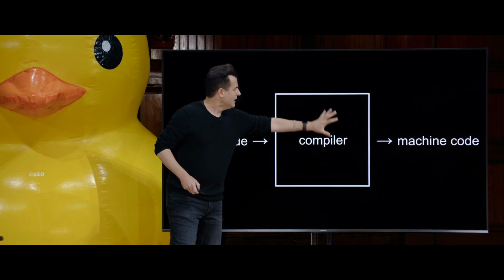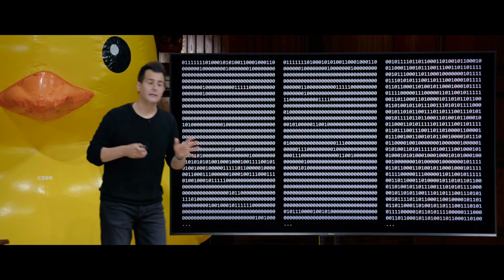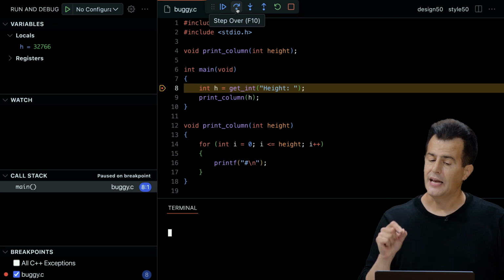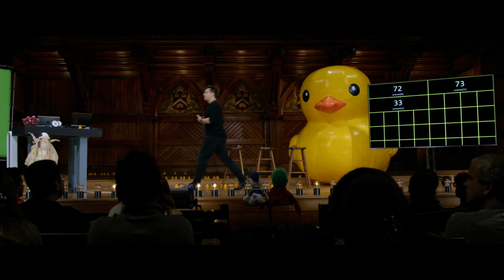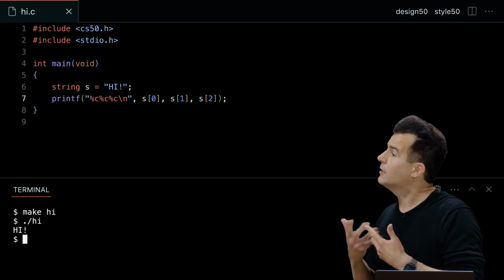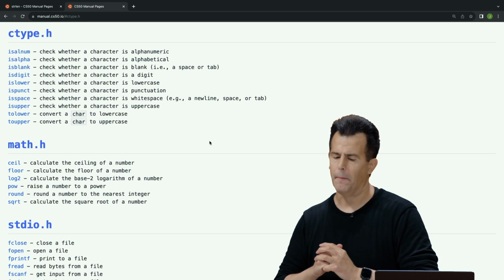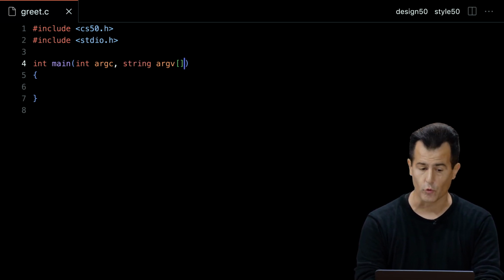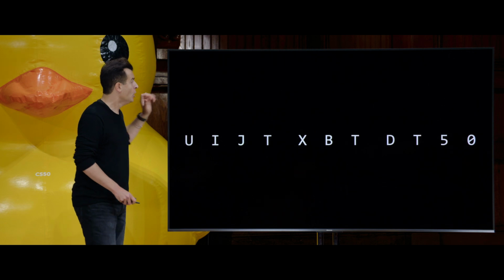Harvard CS50x 2025 | Semana 2 # Arrays - Curso de Introdução à Ciência da Computação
Na semana 2, foram abordados diversos tópicos fundamentais para a compreensão da linguagem C. A sessão começou com uma revisão da introdução ao C e uma explicação detalhada sobre o processo de compilação, incluindo o uso dos comandos 'make' e 'clang'. Em seguida, os participantes exploraram níveis de leitura e análise de texto programaticamente, antes de aprofundar em conceitos de criptografia e manipulação de strings. A importância da depuração foi destacada, com técnicas práticas apresentadas no uso do depurador no VS Code. Os conceitos de arrays, funções, e bibliotecas em C foram demonstrados, assim como a utilização de argumentos de linha de comando e códigos de status em funções. A reunião também incluiu uma introdução à cifra de César, enfatizando seu papel na segurança da informação. Ao final, uma lista de ações foi proposta, incentivando os participantes a implementar programas e praticar as habilidades adquiridas.

🖥️ Introdução ao C e Compilação (00:33 - 15:30)
- Revisão da introdução ao C da semana anterior
- Explicação do processo de compilação e suas etapas
- Demonstração de como usar o comando 'make' e 'clang

📊 Níveis de Leitura e Análise de Texto (15:30 - 30:45)
- Demonstração de diferentes níveis de leitura com voluntários
- Introdução ao conceito de quantificar níveis de leitura
- Discussão sobre como analisar texto programaticamente

🔒 Criptografia e Manipulação de Strings (30:45 - 45:15)
- Introdução ao conceito de criptografia
- Demonstração de uma mensagem cifrada simples
- Explicação sobre como manipular strings em C

🐛 Depuração e Técnicas de Resolução de Problemas (45:15 - 01:00:00)
- Apresentação de técnicas de depuração, incluindo printf e debug50
- Demonstração de como usar o depurador em VS Code
- Discussão sobre a importância de boas práticas de depuração

📏 Arrays e Estruturas de Dados (01:00:00 - 01:15:30)
- Introdução ao conceito de arrays em C
- Demonstração de como criar e manipular arrays
- Explicação sobre a relação entre strings e arrays de caracteres

🧮 Funções e Bibliotecas em C (01:15:30 - 01:30:45)
- Discussão sobre como criar e usar funções em C
- Introdução às bibliotecas padrão do C, como string.h e ctype.h
- Demonstração de como usar funções de biblioteca para manipulação de strings

⌨️ Argumentos de Linha de Comando (01:30:45 - 01:45:15)
- Explicação sobre como usar argumentos de linha de comando em C
- Demonstração de como modificar a função main para aceitar argumentos
- Discussão sobre as aplicações práticas dos argumentos de linha de comando

🔢 Códigos de Status e Retorno de Funções (01:45:15 - 02:00:00)
- Explicação sobre códigos de status e valores de retorno em C
- Demonstração de como usar códigos de status em programas
- Discussão sobre a importância dos códigos de status para automação e depuração

🔐 Criptografia Avançada e Cifra de César (02:00:00 - 02:09:47)
- Introdução à cifra de César e outros métodos de criptografia simples
- Demonstração de como implementar uma cifra de César em C
- Discussão sobre a importância da criptografia na segurança da informação

🏫 Fonte
Harvard - CS50x Introduction to Computer Science
Ministrado por David J. Malan